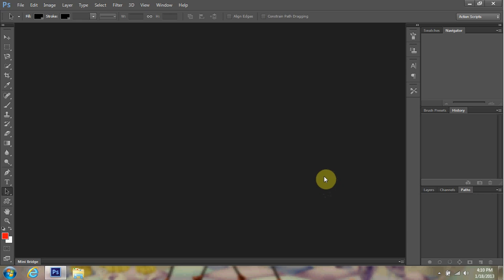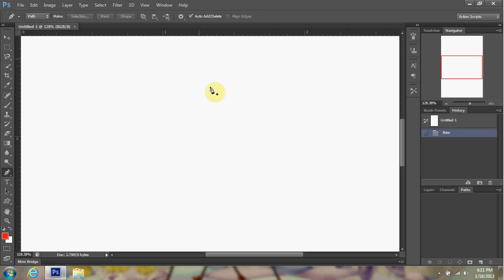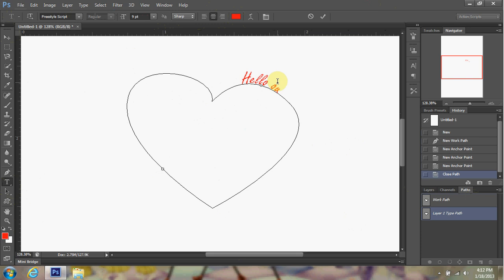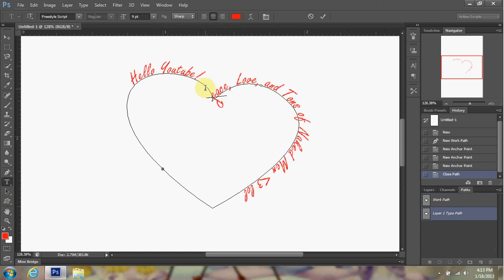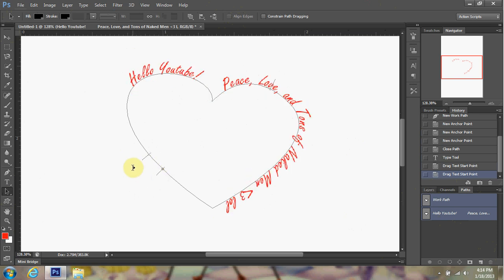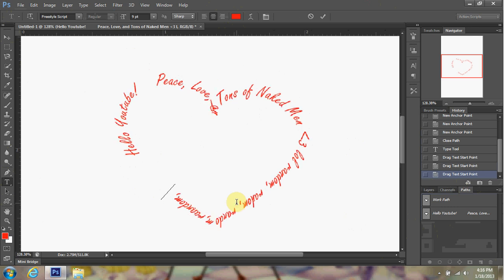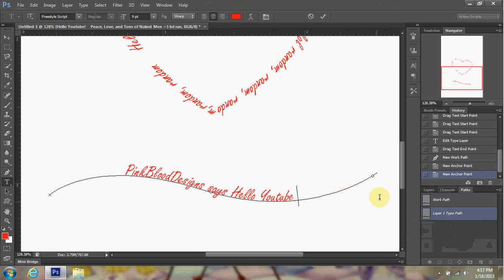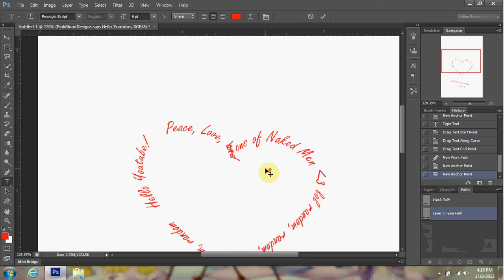How to Wrap and shape your text around any object or shape in Photoshop CS6 Tutorial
Just as the title says. I will be showing your a fast and easy way shape your text around any image or object.
I will be using the pen tool and text tool for this tutorial